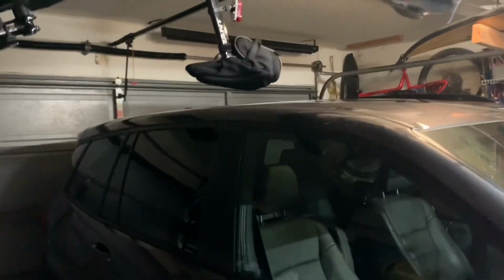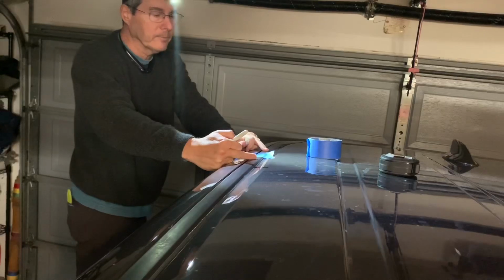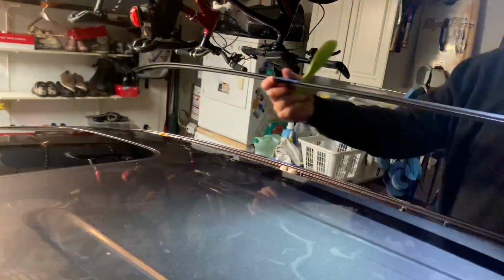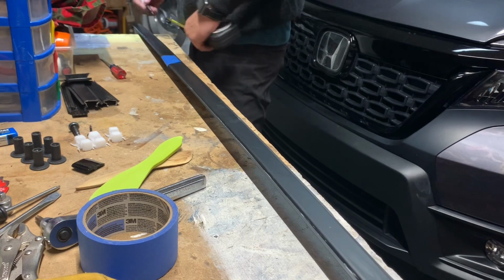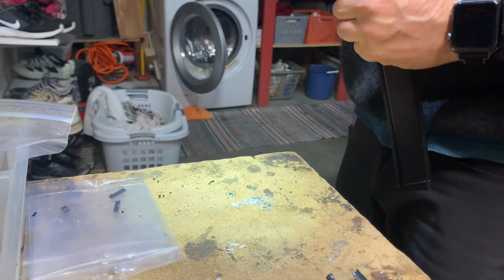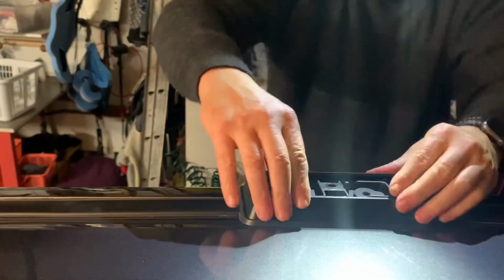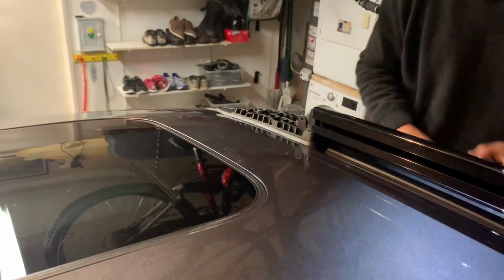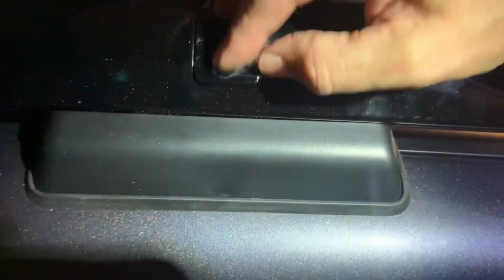2019 Honda Passport roof rail installation